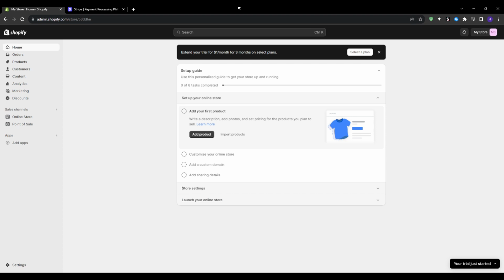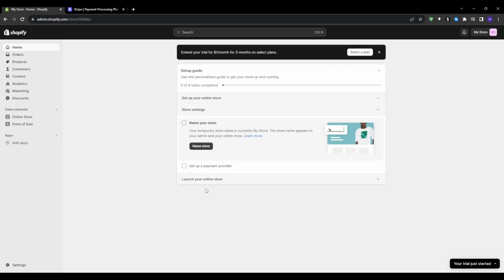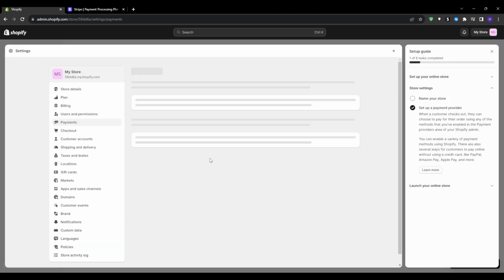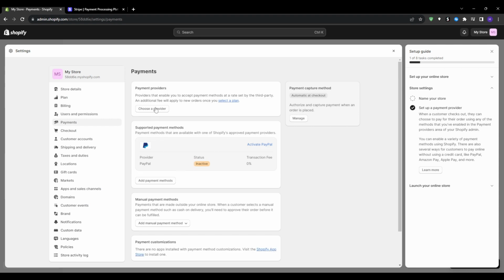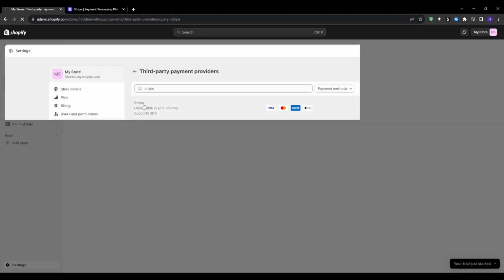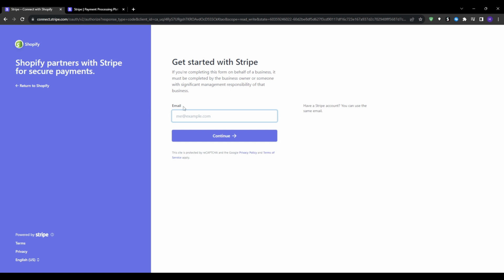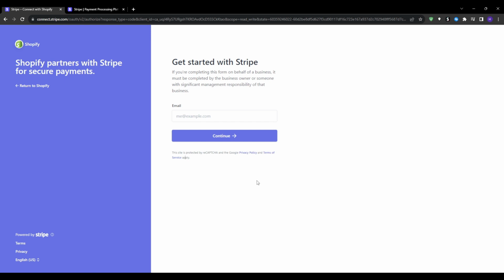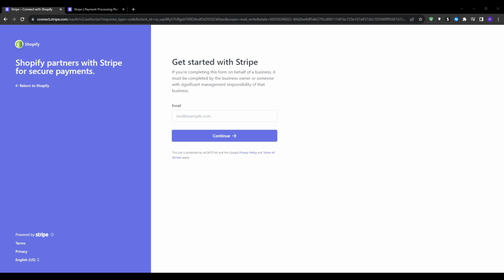How To Connect Stripe To Shopify In 2026 | Shopify Payments Setup Tutorial